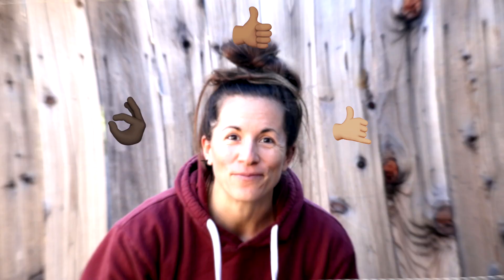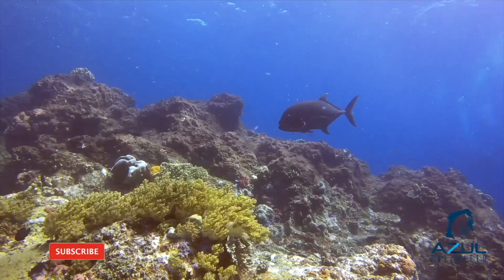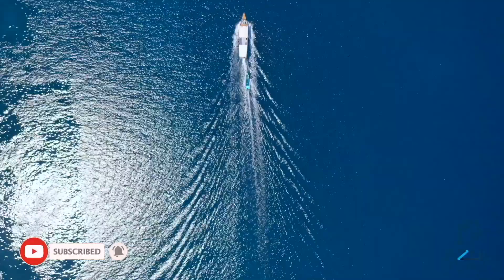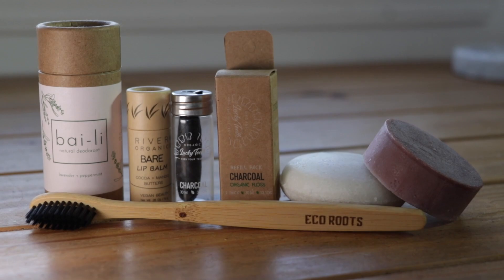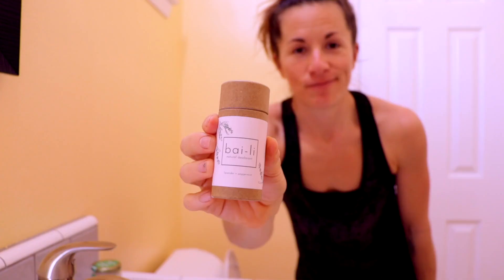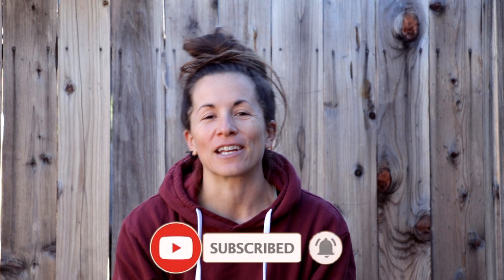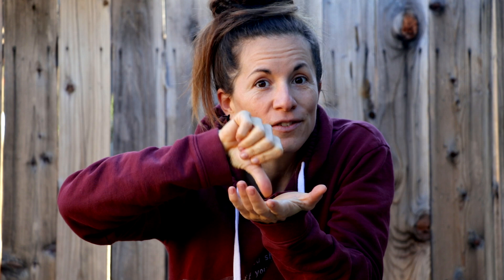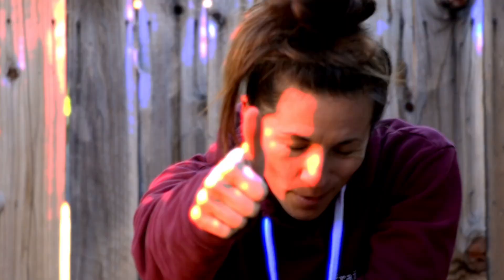Most USEFUL Diving Signals 👌🏿👍🏽🤙🏼 FOR BEGINNERS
Get well on your way to speaking fluent scuba diver! We cover the basics and most useful diving hand signals, plus some diving tips FOR BEGINNERS.

Becoming a scuba diver means being able to talk effectively with your hands. This video is all about getting right to the most useful diving signals for beginners. Start conversing properly with your dive guide and buddies by integrating these hand signals into your land life as well!